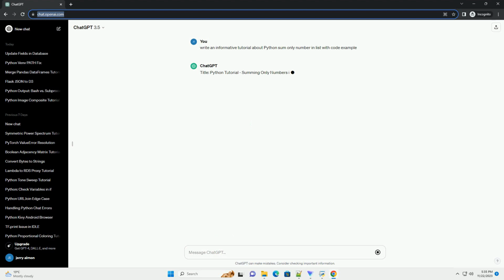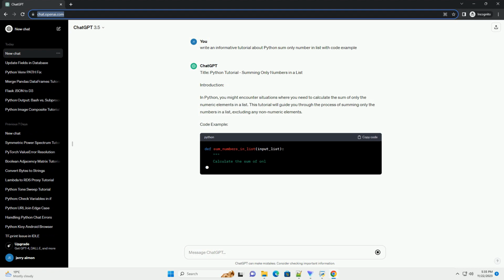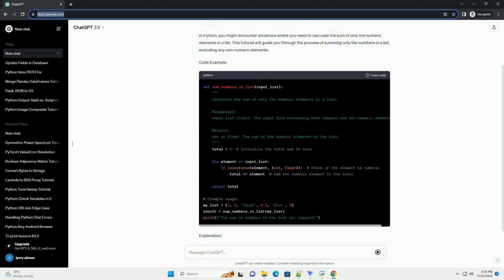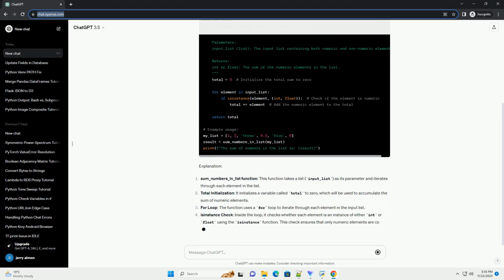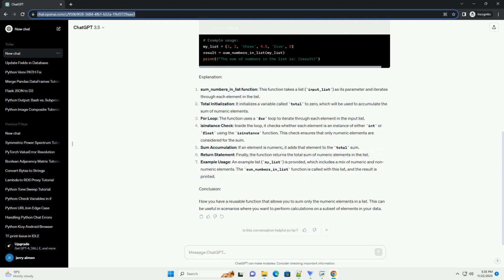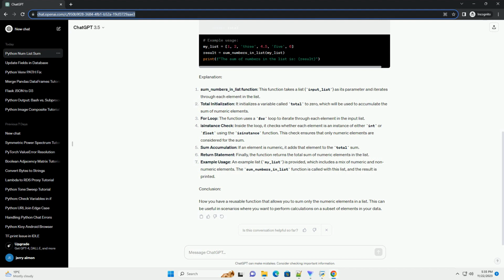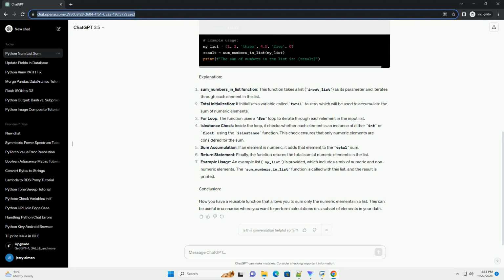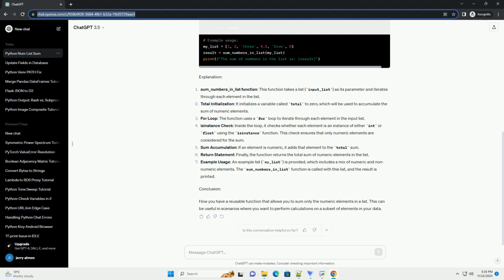Python sum only number in list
Title: Python Tutorial - Summing Only Numbers in a List
Introduction:
In Python, you might encounter situations where you need to calculate the sum of only the numeric elements in a list. This tutorial will guide you through the process of summing only the numbers in a list, excluding any non-numeric elements.
Code Example:
Explanation:
sum_numbers_in_list function: This function takes a list (input_list) as its parameter and iterates through each element in the list.
Total Initialization: It initializes a variable called total to zero, which will be used to accumulate the sum of numeric elements.
For Loop: The function uses a for loop to iterate through each element in the input list.
isinstance Check: Inside the loop, it checks whether each element is an instance of either int or float using the isinstance function. This check ensures that only numeric elements are considered for the sum.
Sum Accumulation: If an element is numeric, it adds that element to the total sum.
Return Statement: Finally, the function returns the total sum of numeric elements in the list.
Example Usage: An example list (my_list) is provided, which includes a mix of numeric and non-numeric elements. The sum_numbers_in_list function is called with this list, and the result is printed.
Conclusion:
Now you have a reusable function that allows you to sum only the numeric elements in a list. This can be useful in scenarios where you want to perform calculations on a subset of elements in your data.
ChatGPT